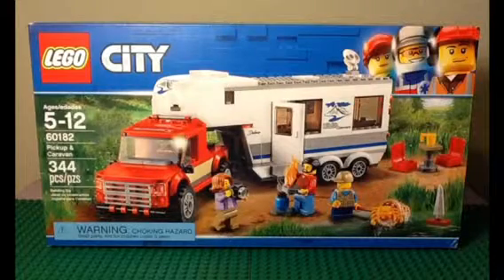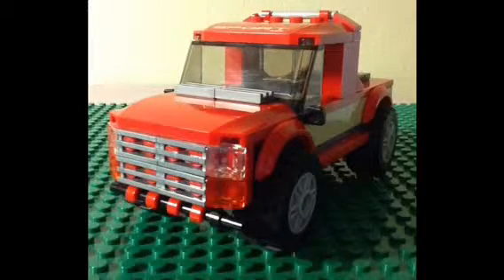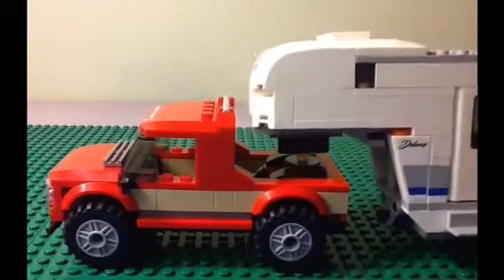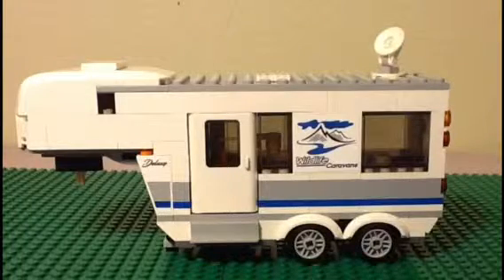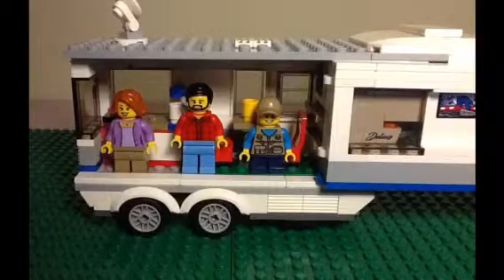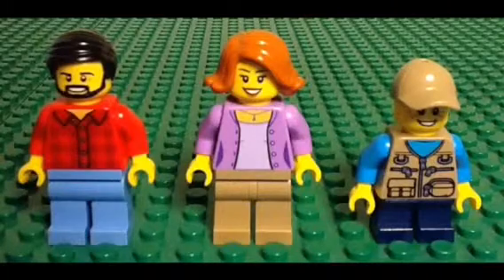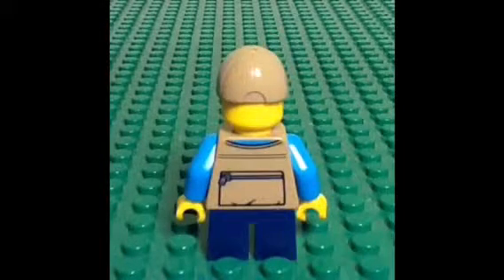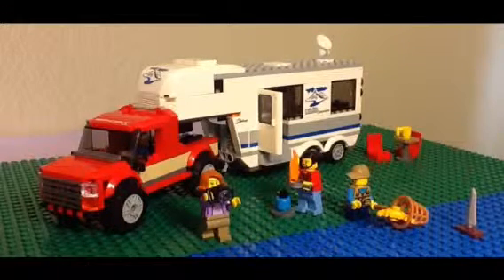Lego City Pickup and Caravan Review 60182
This is a review of the Lego City set Pickup and Caravan 60182.